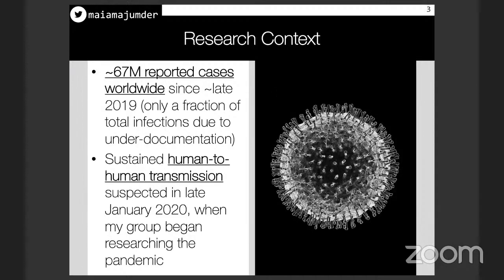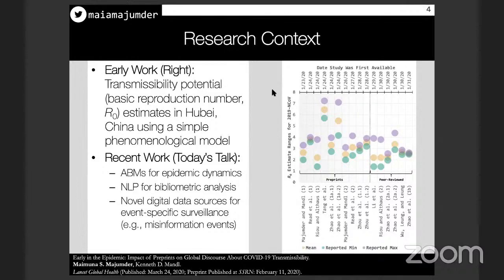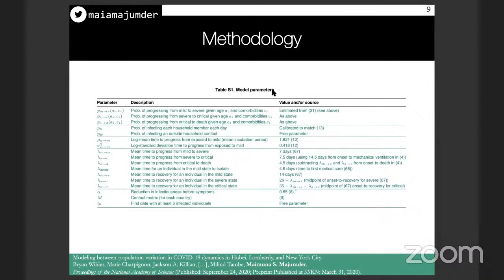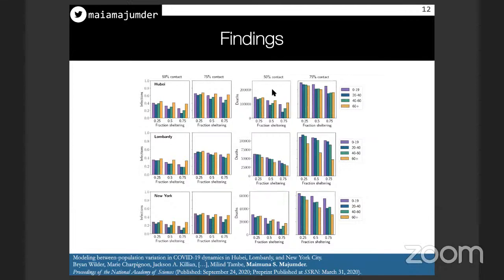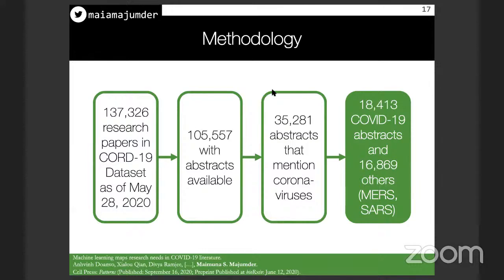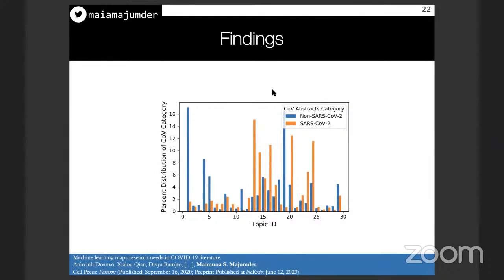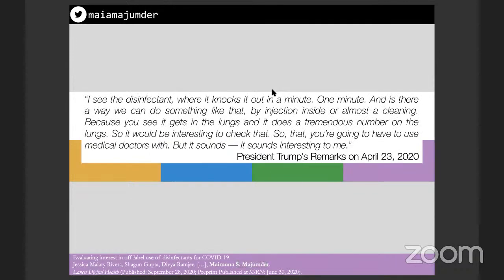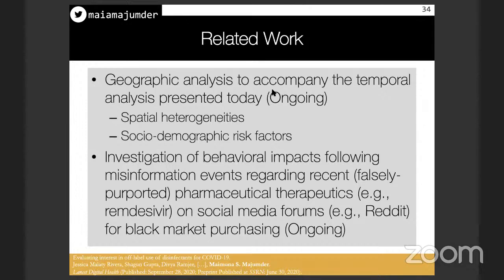Maimuna Majumder | Real-time pandemic planning & response: Experiences from the COVID-19 pandemic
Dr. Majumder will discuss three of her research group’s recent publications at the intersection of machine learning and epidemiology to answer a wide range of research questions about the ongoing COVID-19 pandemic. Broadly, the talk will cover agent-based models for epidemic dynamics, natural language processing for bibliometrics analysis, and novel digital data sources for misinformation surveillance.

Dr. Maimuna (Maia) Majumder is a computational epidemiologist specializing in emerging epidemics and a recent graduate of the Engineering Systems program at MIT’s Institute for Data, Systems, and Society (IDSS). In between her graduate studies and her current position at CHIP, Maia spent a year at the Health Policy Data Science lab at Harvard Medical School’s Health Care Policy department as a postdoctoral fellow. During her masters and doctoral studies at MIT, she was funded through a graduate fellowship at HealthMap. Prior to Maia’s arrival at MIT, she earned a Bachelors of Science in Engineering Science (with a concentration in Civil and Environmental Engineering) and a Masters of Public Health in Epidemiology and Biostatistics at Tufts University. While at Tufts, Maia was a field researcher with the International Centre for Diarrheal Disease Research, Bangladesh (ICDDR,B), where she worked with clinic patients (and their data) to learn how to better tell their stories. Her current research interests involve probabilistic modeling, artificial intelligence, and “systems epidemiology” in the context of public health, with a focus on causal inference for infectious disease surveillance using digital disease data (e.g. search trends; news and social media). She also enjoys exploring novel techniques for data procurement, writing about data for the general public, and creating meaningful data visualizations. As of January 2019, Maia has been engaged in pandemic response efforts and is a leading expert in COVID-19 epidemiology.